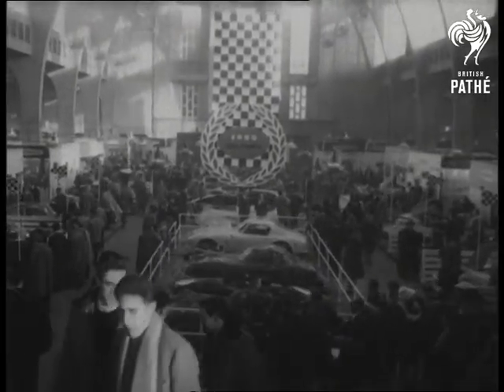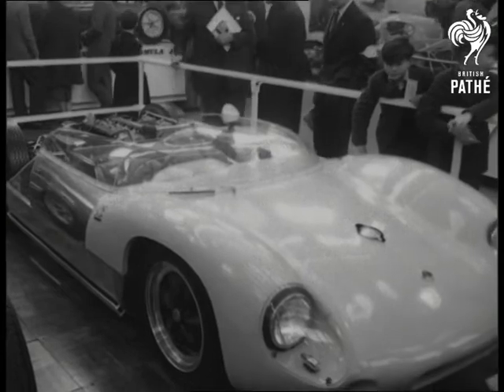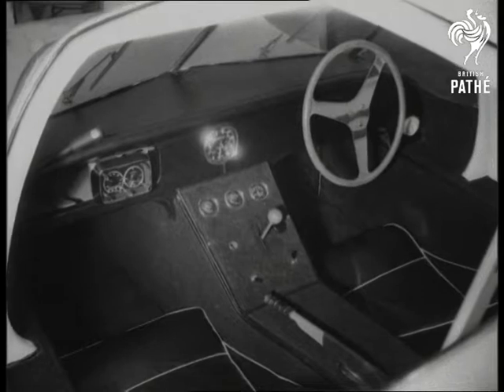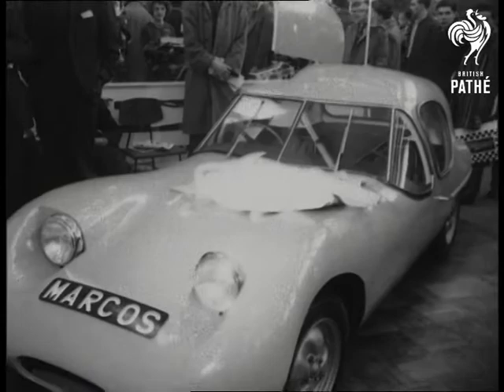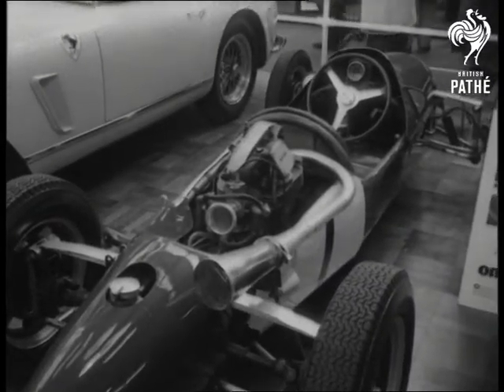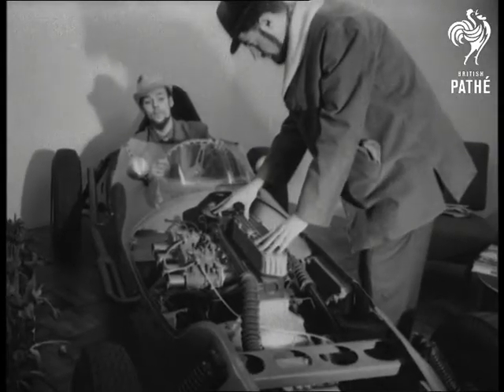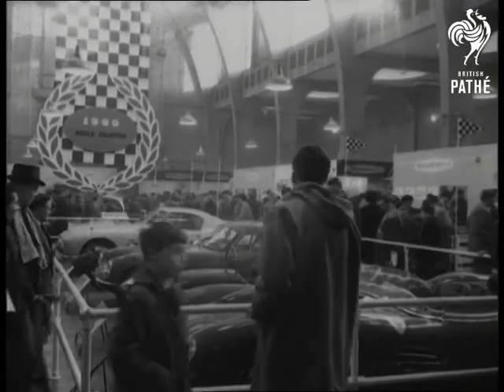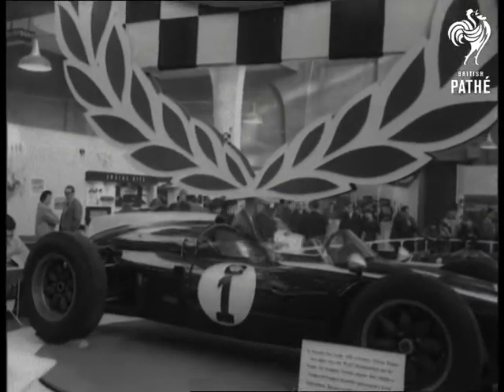Race Cars On Show (1961)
Item title reads - Race cars on show.

London.

Various shots of the racing car show at the Royal Horticultural Hall, Westminster. M/S Ferrari (Type Argentina) pan to M/S of a Lotus 19.  C/U the rear engined Lotus. M/S crowd. M/S man lifting door of the thousand c.c. 'Marcos'  G.T. car, a girl starts to get out. C/U of the girl getting out of the car. M/S dashboard in the 'Marcos'.  L/S as man shuts car door. M/S Ferrari Berlinette G.T. car, pan to show a Cooper 500. M/S Mr V. W. Derrington talking to a customer at his spare parts stand, camera pans up to show spare parts pinned to a wall.

M/S two men inspecting the 'Bond' formula junior racing car, one man sits in the driver's seat and the other looks at the engine. C/U man in cab turning steering wheel. C/U of the front wheel moving. L/S of the exhibition. M/S champion racing driver Jack Brabham talking to a man. C/U Brabham.  L/S Laurel wreath with words inside saying '1960 world champion' pan down to show the Cooper F.1. world champion car of 1960.
 FILM ID:1704.24